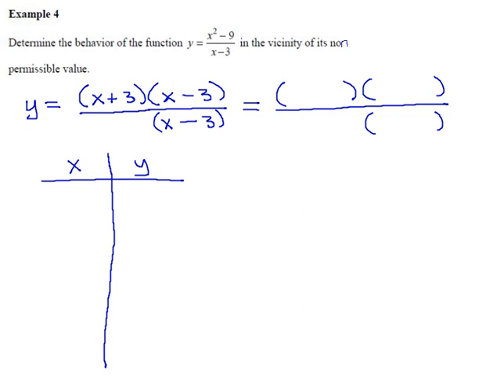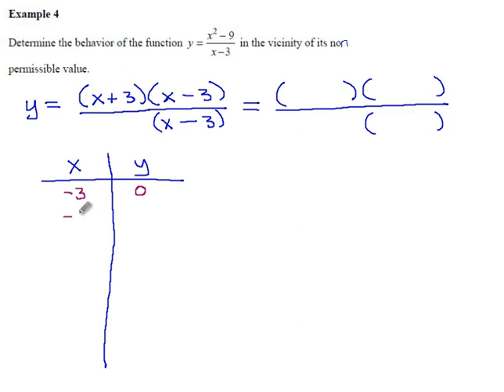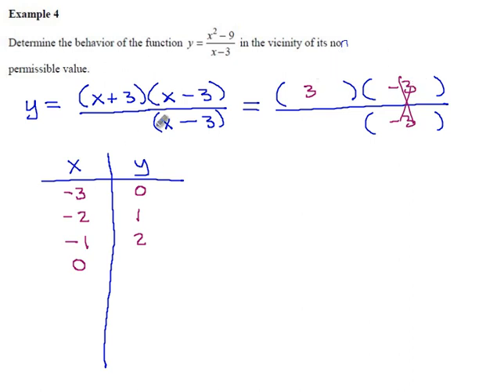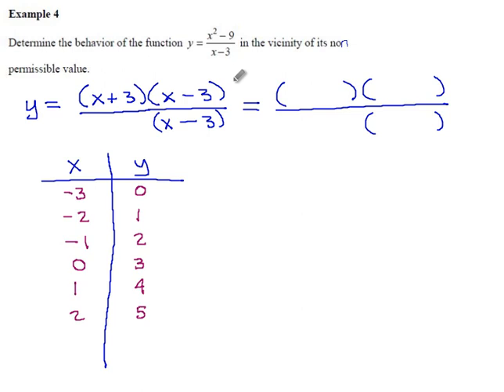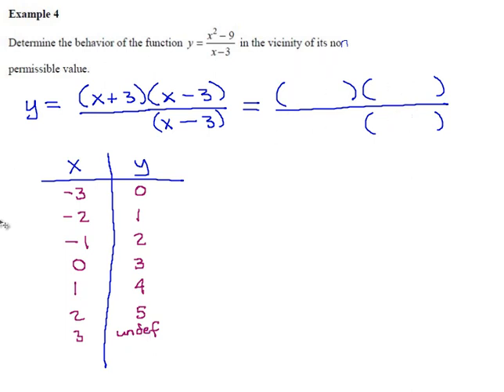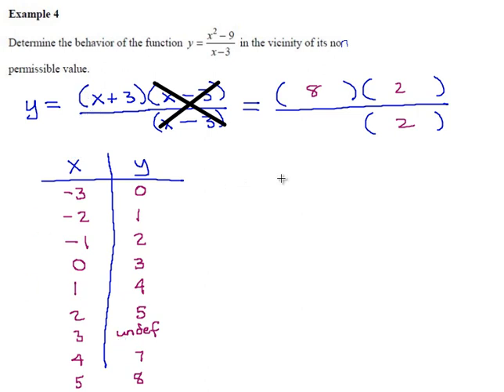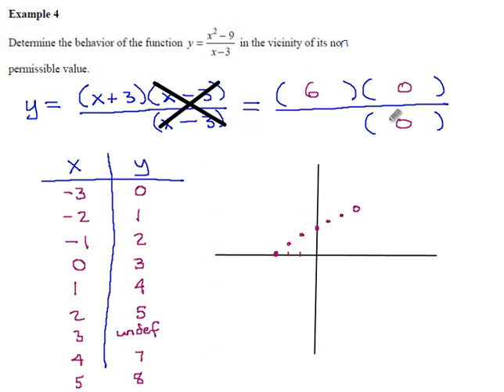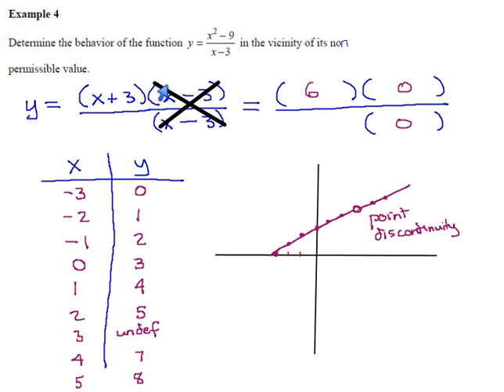5.6 Ex4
Nonpermissible values and vertical asymptotes.